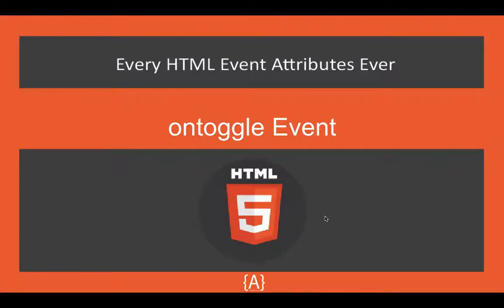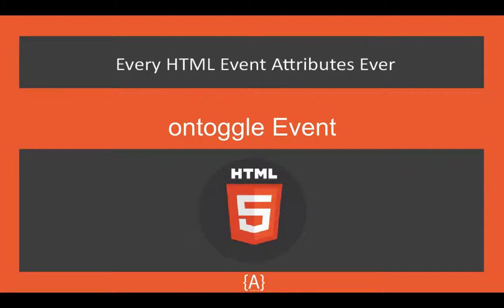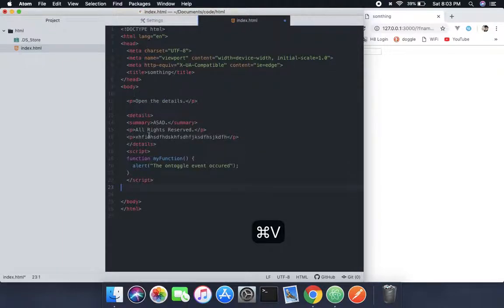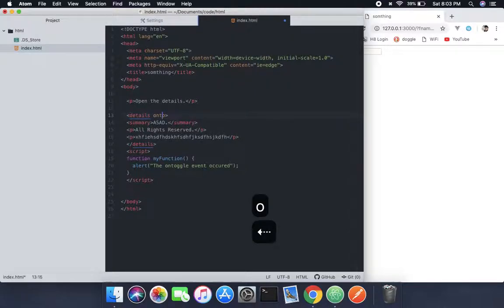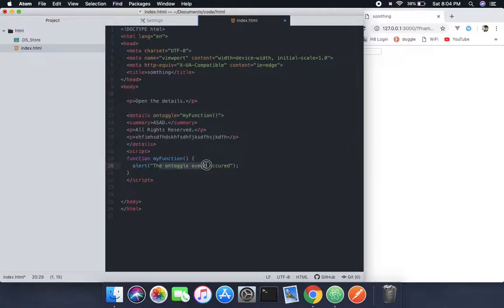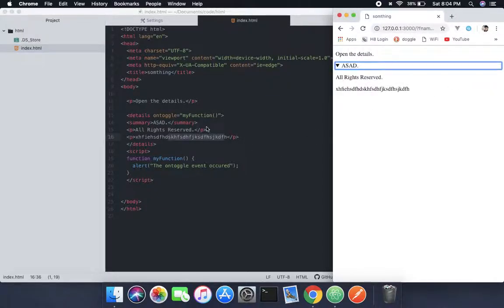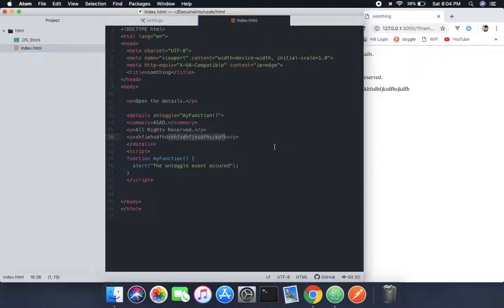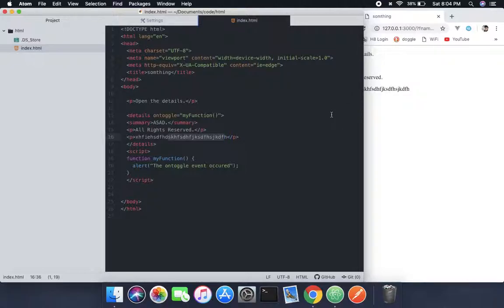HTML5 event Attributes - ontoggle Event